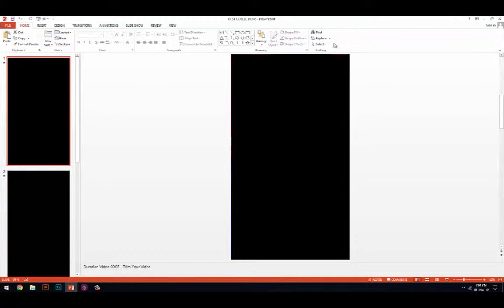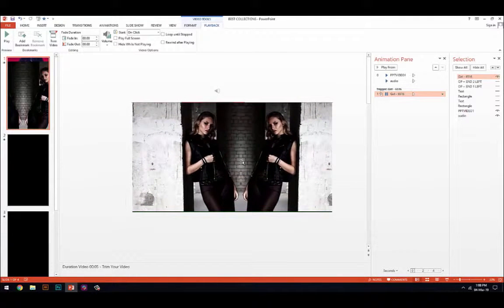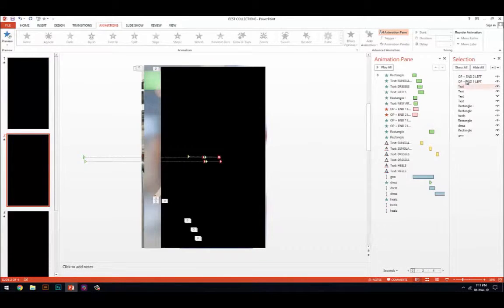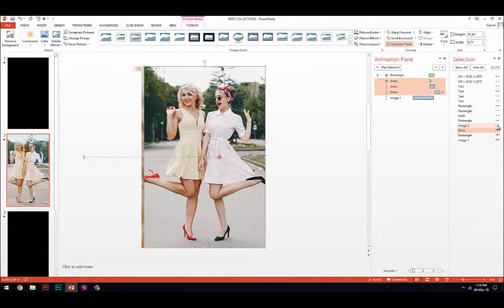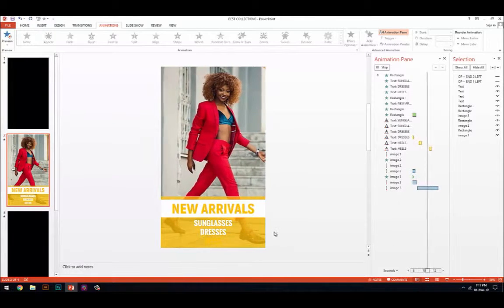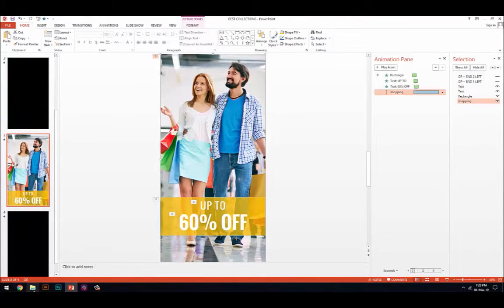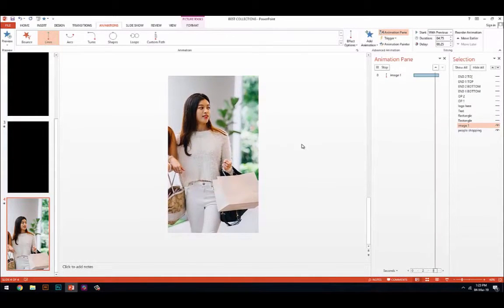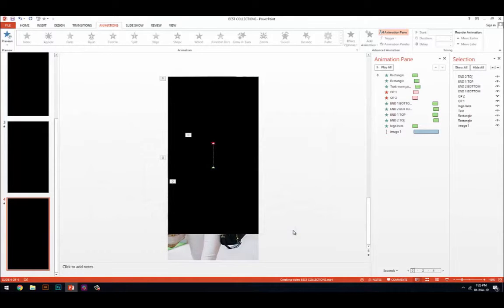Best Collections Template